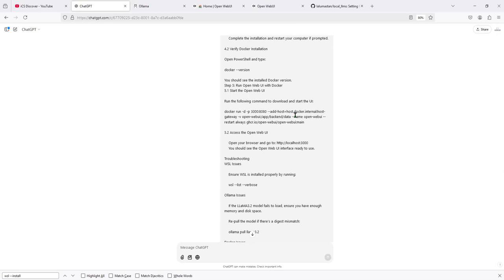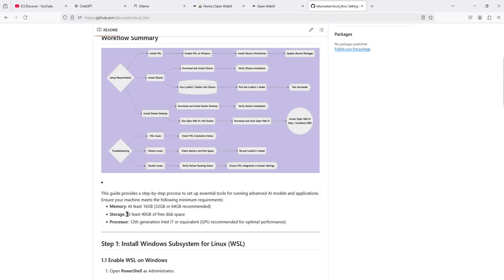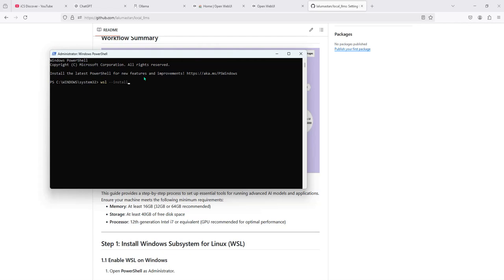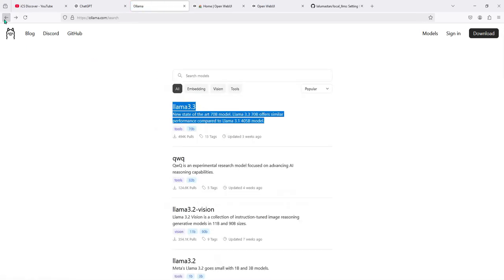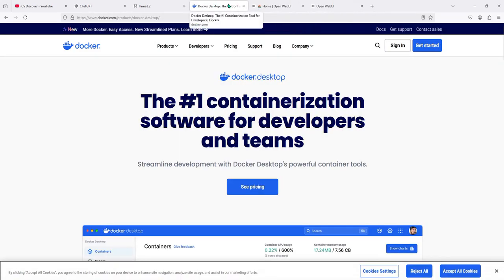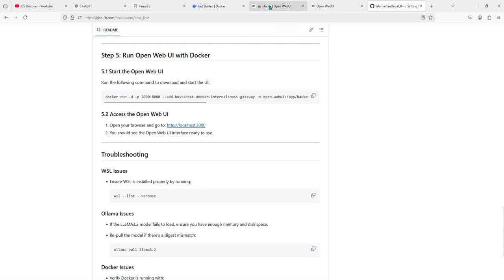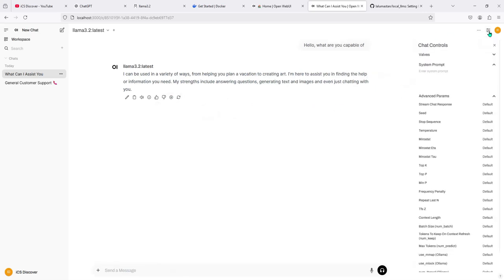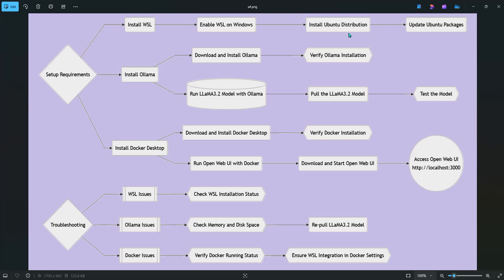🚀 Run AI Models Locally & Offline FAST! | Step-by-Step Setup for WSL, Ollama, & Docker Desktop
Video Description:
Ready to supercharge your AI game? 🌟 Learn how to set up WSL, Ollama, and Docker Desktop on your Windows machine to run advanced AI models like LLaMA3.2 locally and offline. This step-by-step guide ensures a smooth and efficient installation process, empowering you to experiment with cutting-edge AI models in no time!

What's Covered in This Video:
1️⃣ Install Windows Subsystem for Linux (WSL)
2️⃣ Set Up Ollama for Local AI Models
3️⃣ Install and Configure Docker Desktop
4️⃣ Run LLaMA3.2 AI Model
5️⃣ Launch Open Web UI with Docker